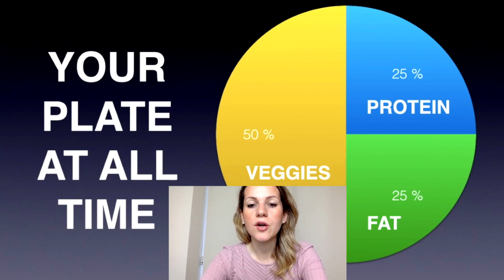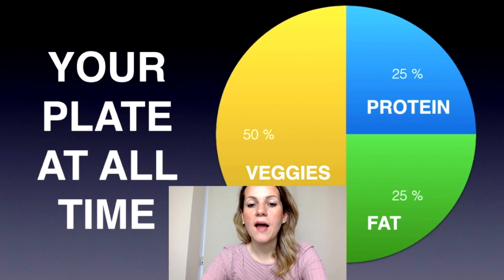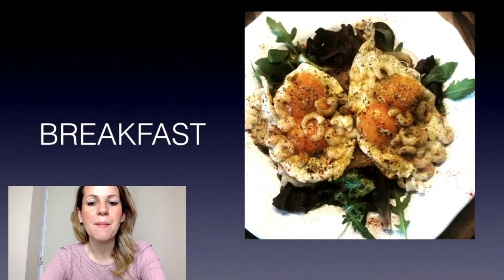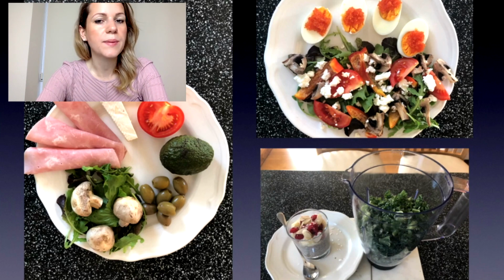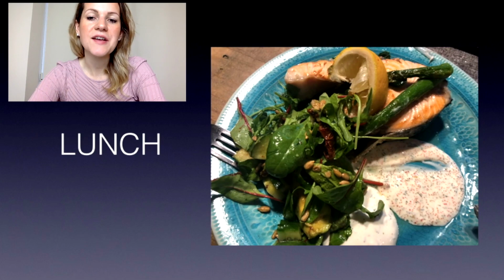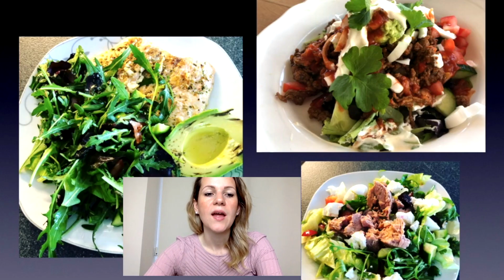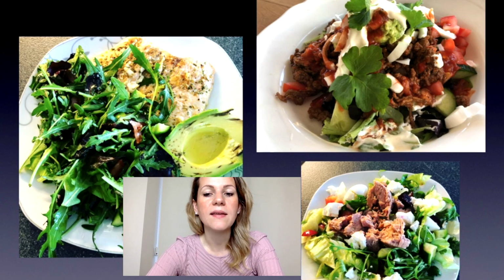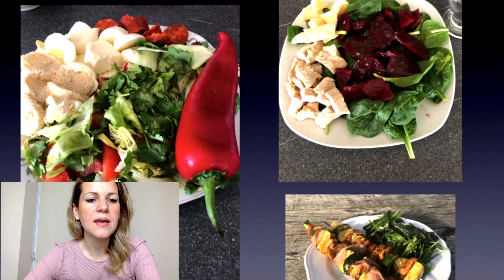How To Calculate Macros For Fat Loss | Keto for Beginners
Want to start losing weight and living healthy?

Hi! Today, it's fat loss time. As I said last week, on Monday i'll be uploading videos that can help people who are new to keto and to weight loss in general, and in this video you'll learn more about how your plate should look like.

In short, your plate should be about 50% filled with vegetables, fat and protein each taking 25% of the rest. Most often, fat and protein will overlap, when you're eating meat for example, so this second part is up to you to find something nice that you like and eat with your veggies. Many other keto channels don't tell you about the importance of vegetables in your diet, but I always insist on it for many reasons, one of them being that veggies are full of potassium, and potassium is great for weight loss!

We hope you liked our newest video! Would you like to see more informative videos such as this one, or watch how we prepare some tasty & healthy recipes?

The video was edited by:
Sara Djumic - MissTitannia